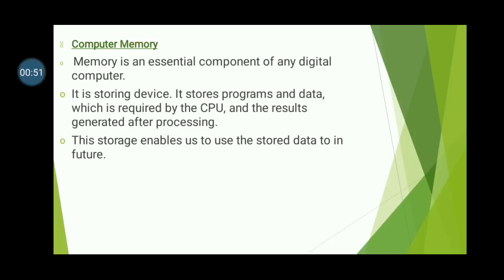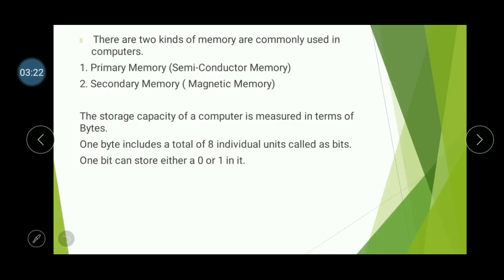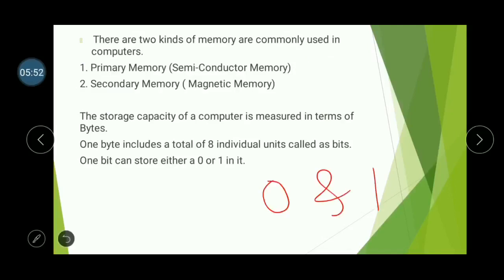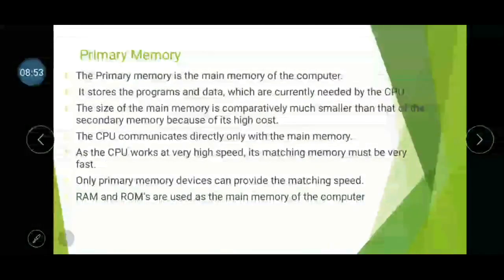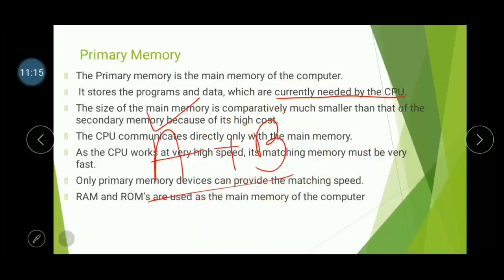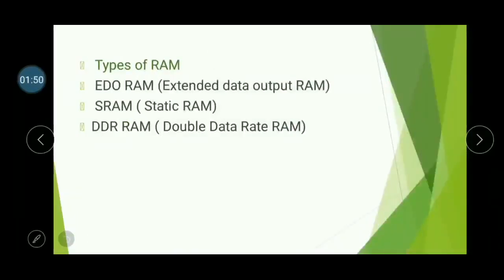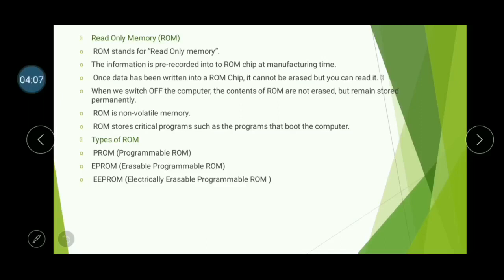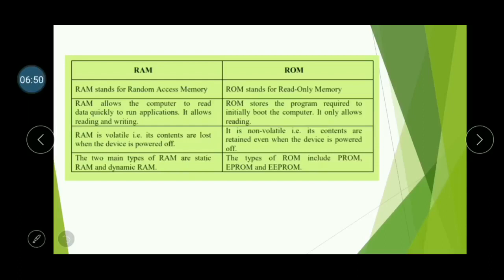computer science lecture-14